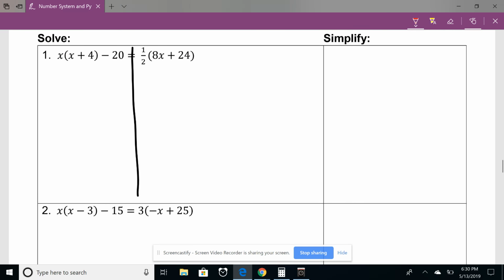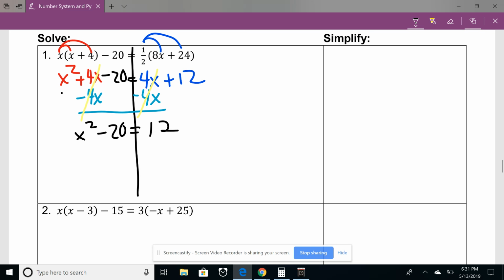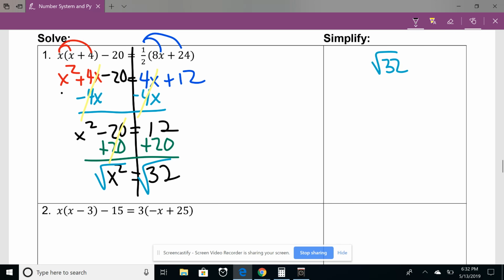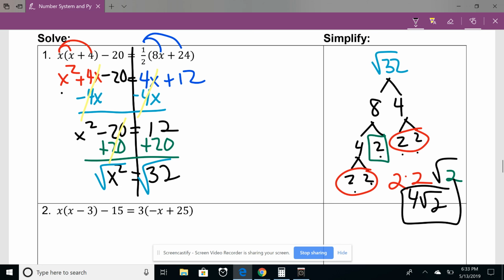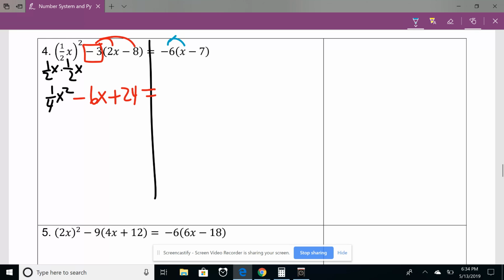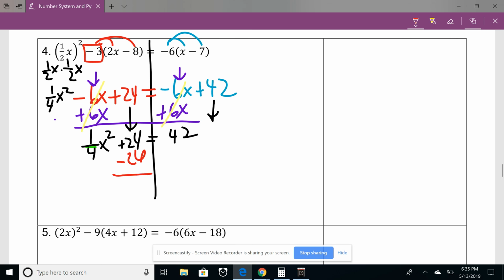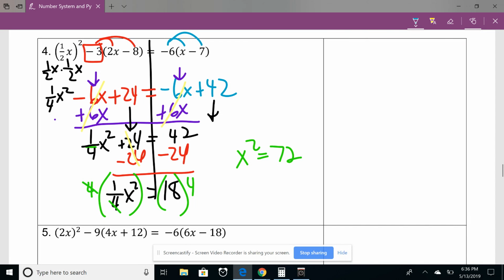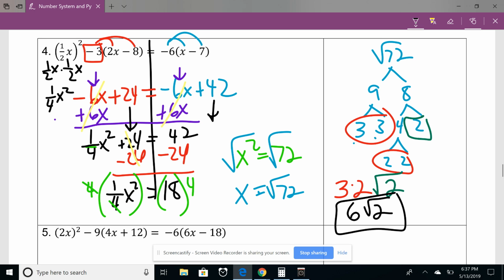Number Systems: Simplifying Radical Solutions to Equations